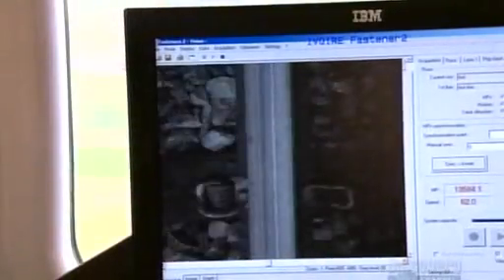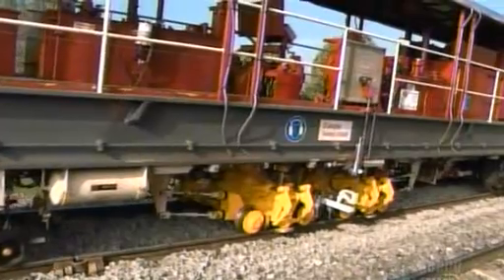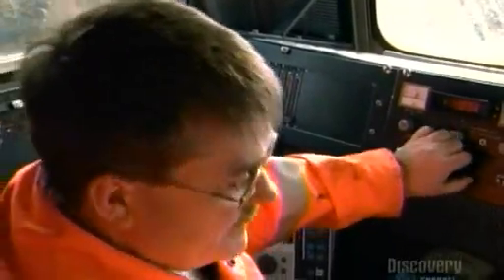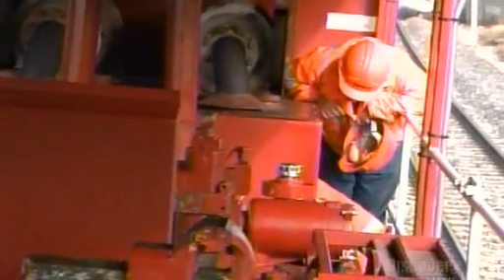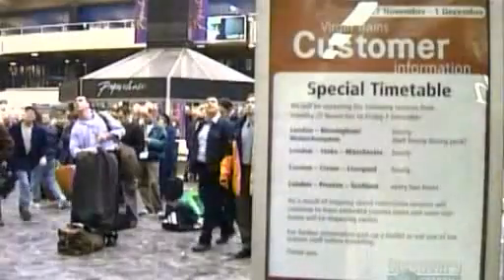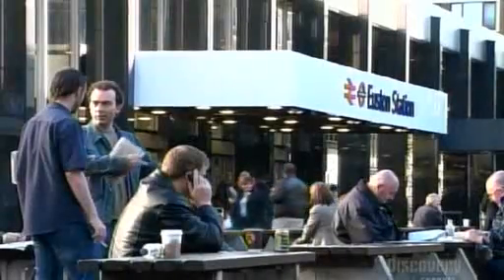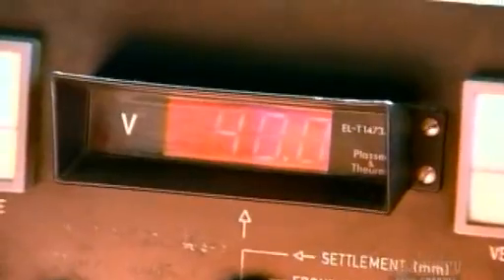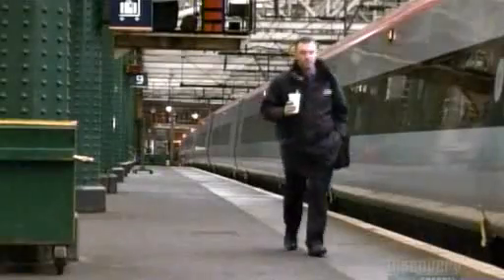Discovery Channel - Building The Biggest Railway 5/6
West Coast Mainline Track Replacing
London-Glasgow